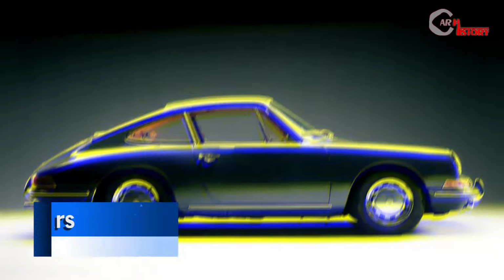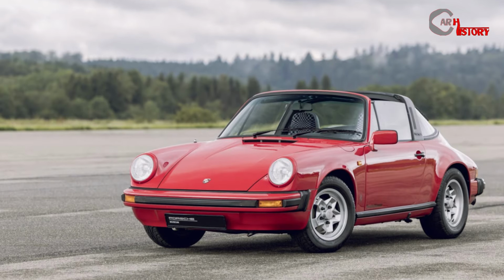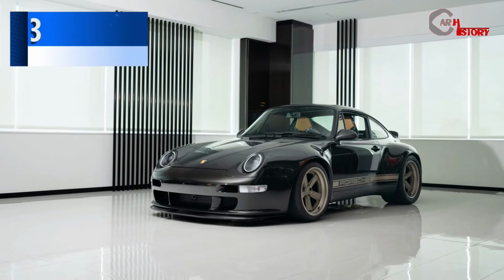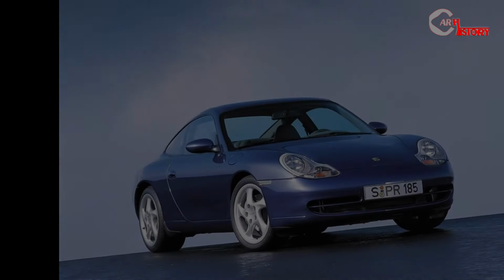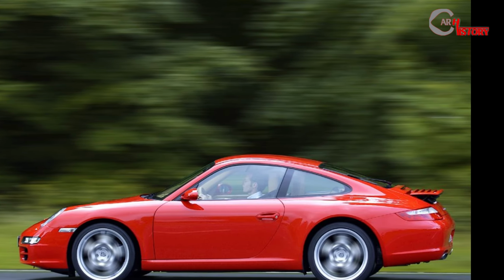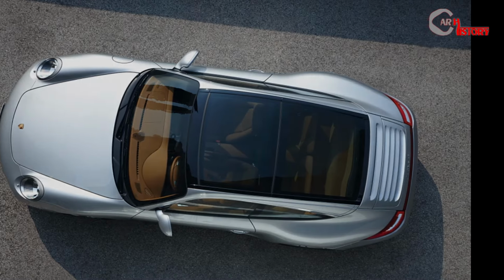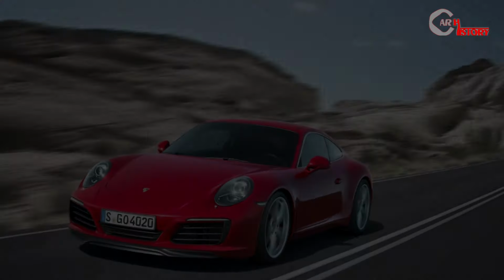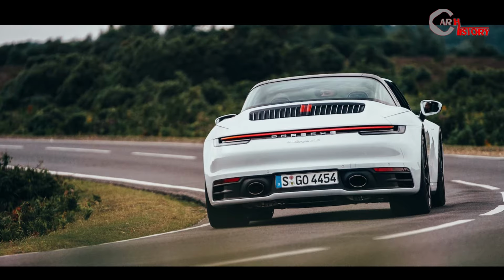Carhistory | Car history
Welcome to the carhistory channel

In this video from the carhistory channel, I have prepared for you the evolution of the Porsche 911 car
Let's see together what changes this super sports car has made since 1963.
I'm sure you will enjoy watching this video
I am very grateful to you for supporting and encouraging me
Time Stamps:
00:00 - Intro
00:53 - The early years (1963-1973)
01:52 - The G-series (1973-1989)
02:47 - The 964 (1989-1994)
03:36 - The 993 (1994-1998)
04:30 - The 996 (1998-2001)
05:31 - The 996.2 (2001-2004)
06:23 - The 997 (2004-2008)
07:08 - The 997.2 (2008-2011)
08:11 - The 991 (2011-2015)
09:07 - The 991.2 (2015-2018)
10:13 - The 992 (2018 onwards)